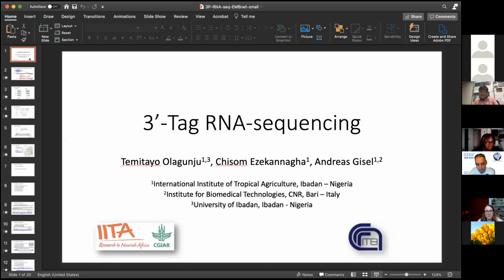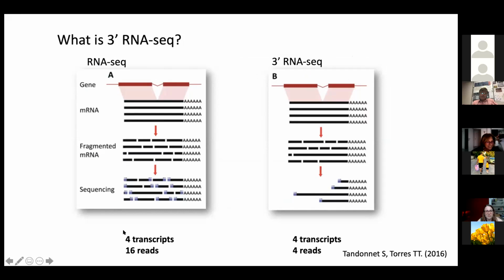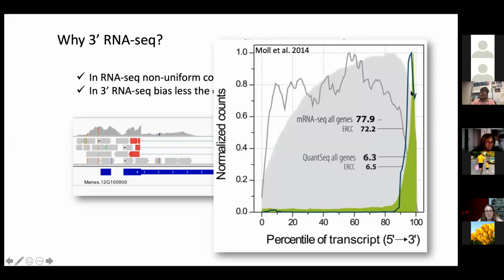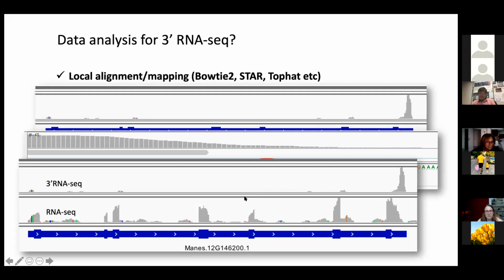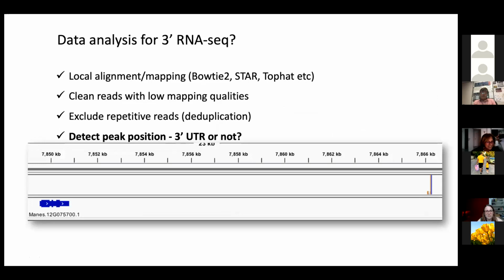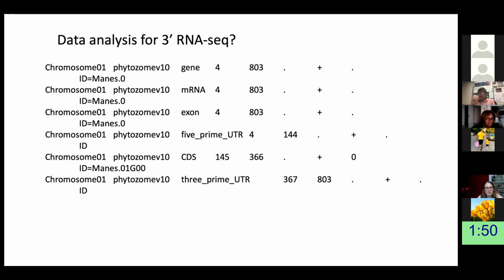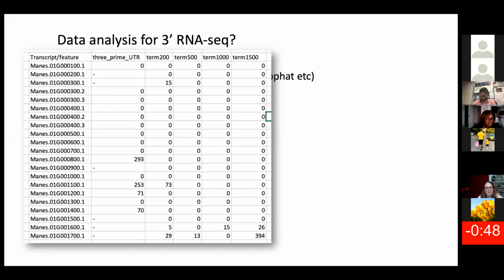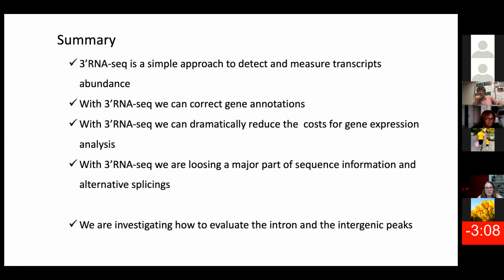EMBnet Conference 2020 / Andreas Gisel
3ʹ-Tag RNA-sequencing

Author:
Andreas Gisel

23 September 2020 at 18:10 CEST